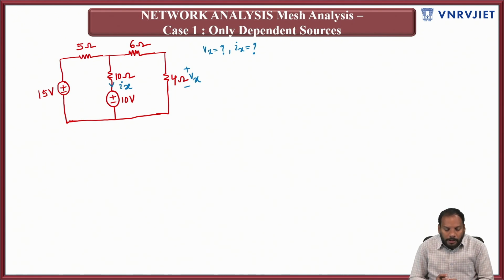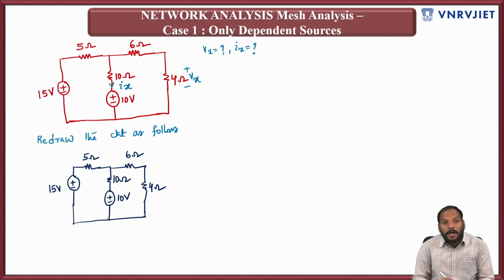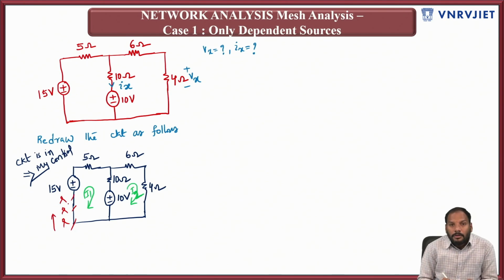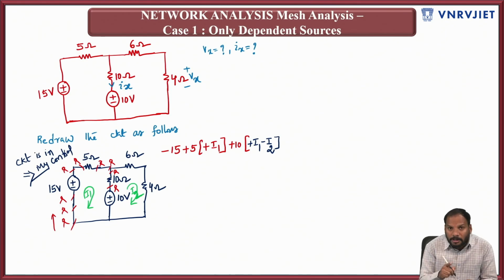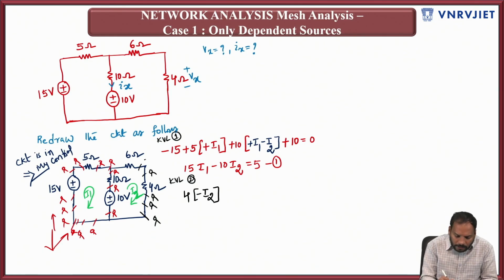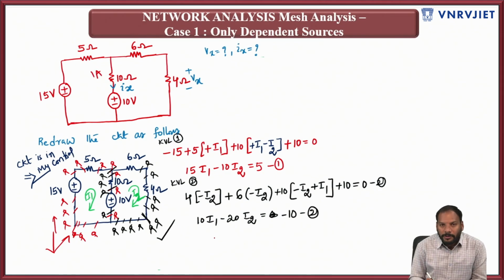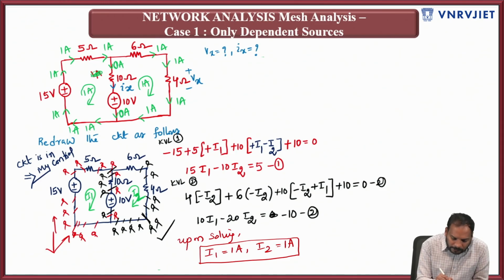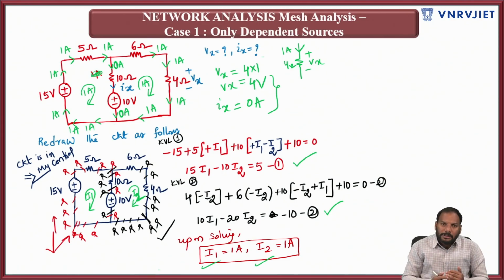Mesh Analysis - Case 1: Only Dependent Sources by Dr. E Vijaya Babu